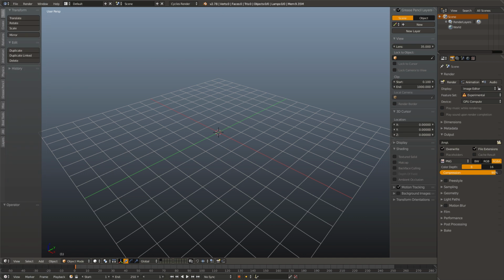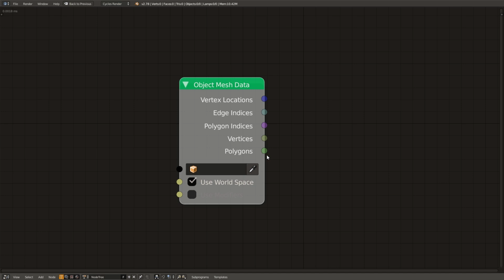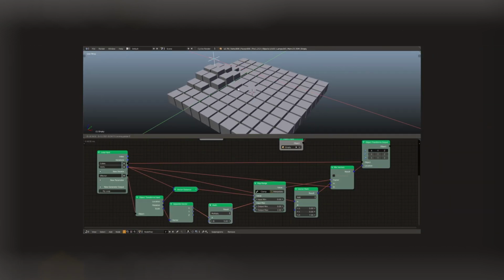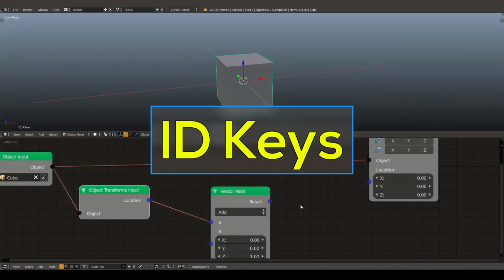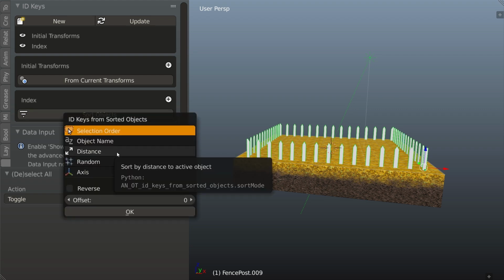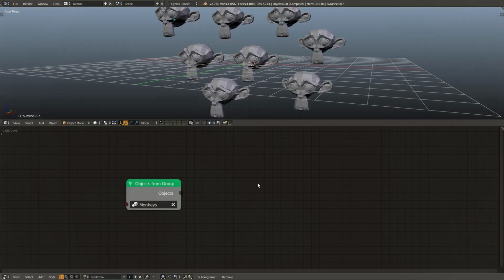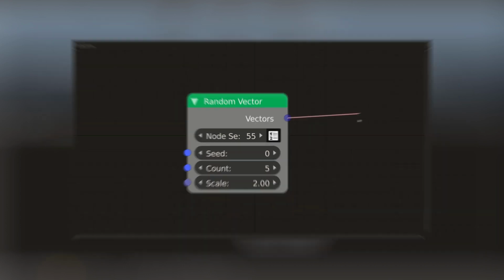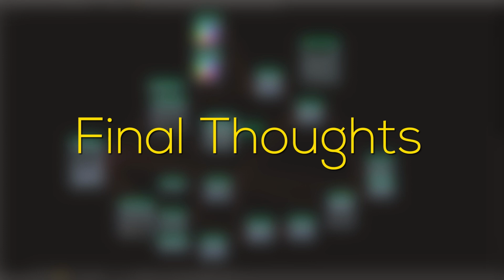Animation Nodes #7: 2.0 Update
Animation Nodes 2.0 is released! In this video we will cover some of the most important features of this new update.